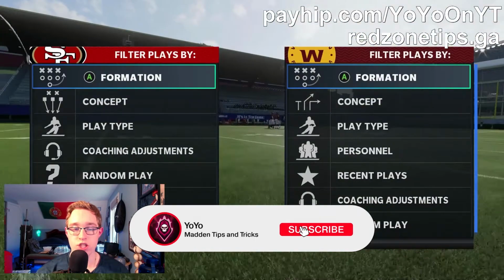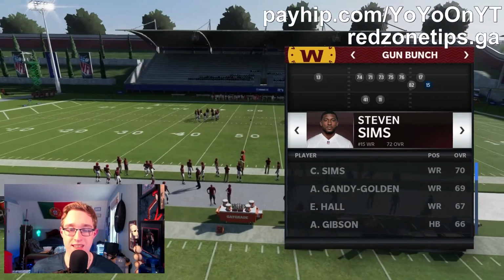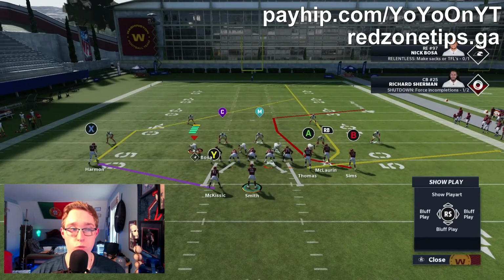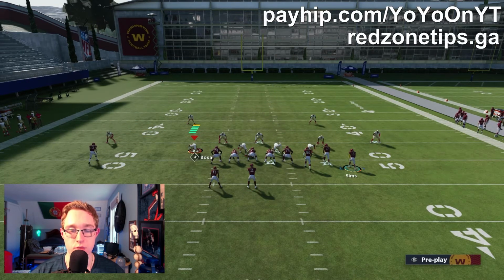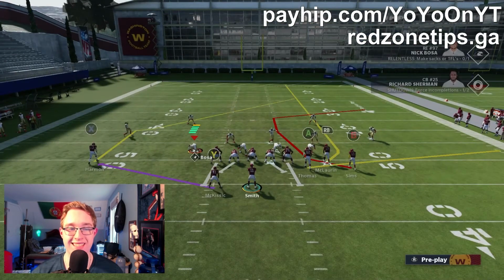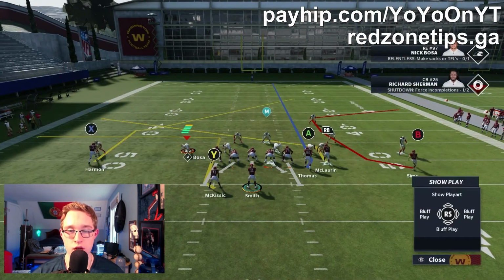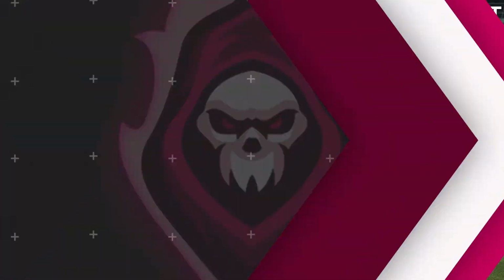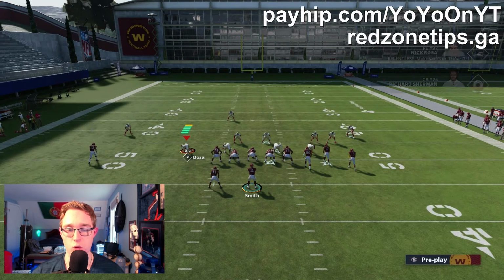Dot Up Your Opponents With This Play! Madden 21 Tips and Tricks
⚙️Setups:
Setup 1 - Option running back (Y + RB + LT), slant RB receiver (Y + RB + right on right stick), delay fade A receiver (Y + A + up on right stick), and motion hike B receiver to the right

Setup 2 - Block running back (Y + RB + RT), hitch RB receiver (Y + RB + RT), and motion hike B receiver to the right

⌚Timestamps
0:00 - Intro
1:58 - Pre Play Adjustments
3:52 - Offensive Setup #1
9:32 - Offensive Setup #2
12:12 - Outro

🎮Xbox-PS4 buttons
A=X
B=O
Y=Triangle
X=Square
LB=L1
RB=R1
RT=R2
LT=L2

📖Playbooks: New England Offense, 46 Defense

🌐Socials
redzonetips.ga
🎵Music Used In This Video